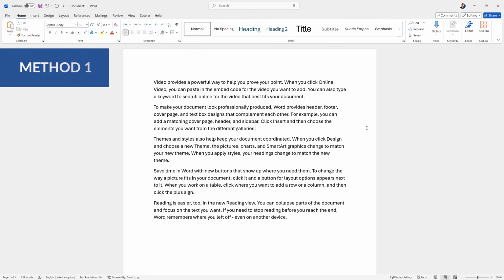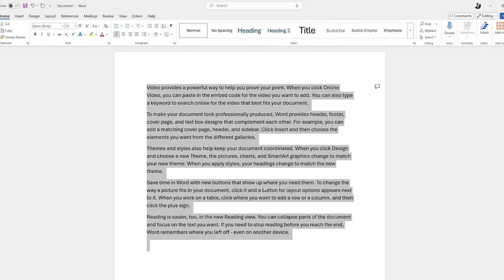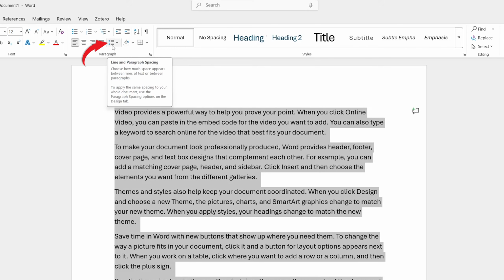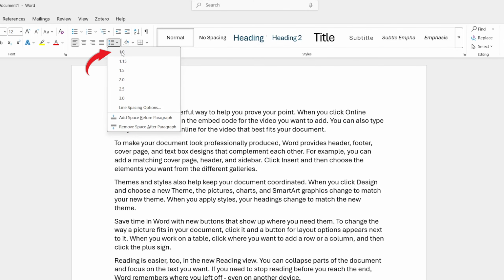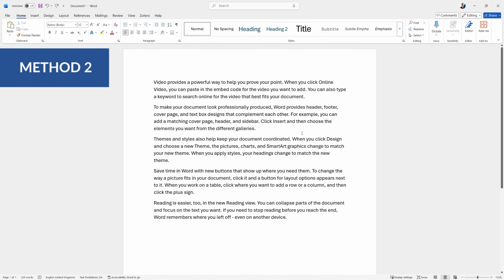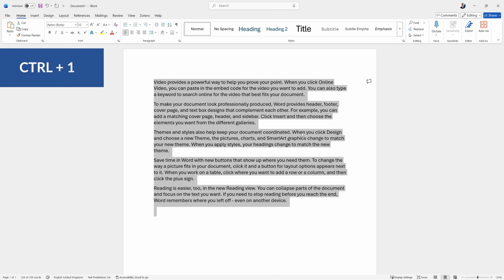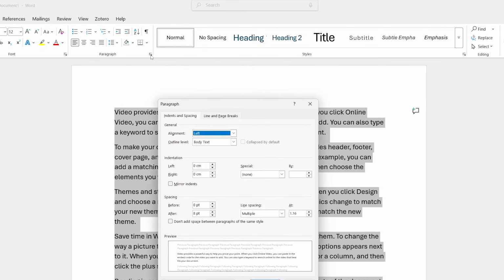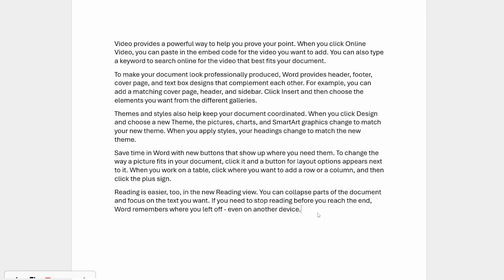How to Single Space in Word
Learn how to do single line spacing in Microsoft Word in under two minutes — fix Word's default 1.16 spacing and switch to clean single spacing using the ribbon, the keyboard shortcut, or the full paragraph dialog.

⏱️ TIMESTAMPS
00:00 Intro
00:10 Change Default 1.16 Spacing to Single
00:28 Keyboard Shortcut for Single Spacing
00:36 Advanced Line Spacing Options

📖 YOU'LL LEARN
✔ How to change Word's default 1.16 spacing to single
✔ The Ctrl+1 keyboard shortcut for instant single spacing
✔ How to access advanced line spacing options through the paragraph dialog

— Word documents stuck on 1.16 default spacing
— Text looking too spread out and unprofessional
— Not knowing the fastest shortcut to apply single spacing